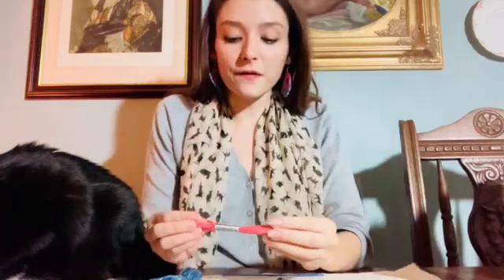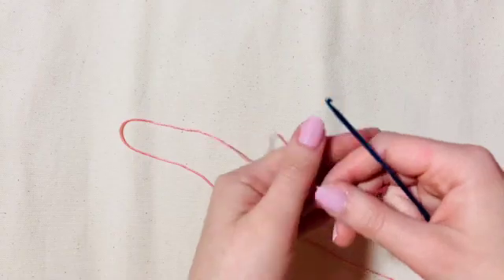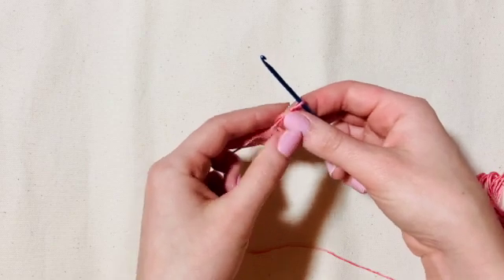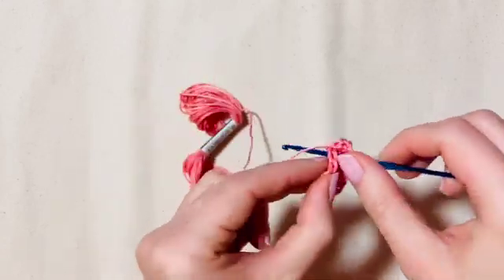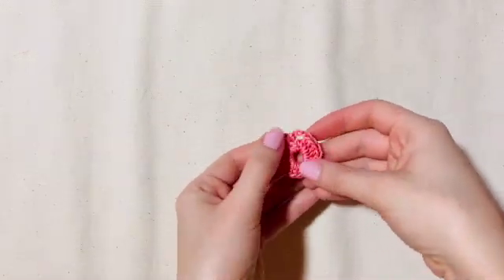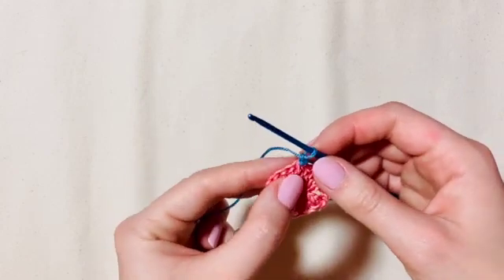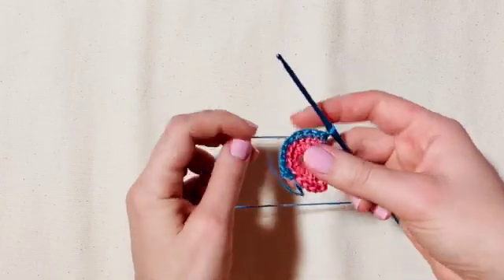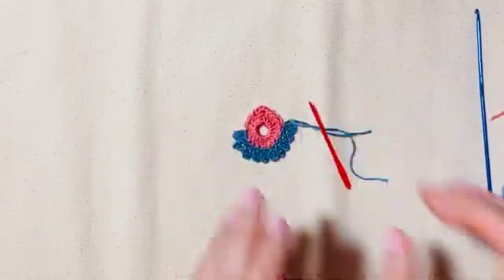Easy crochet earings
A tutorial in how to make a simple pair of crochet earrings.
First crochet tutorial so I hope it's clear!